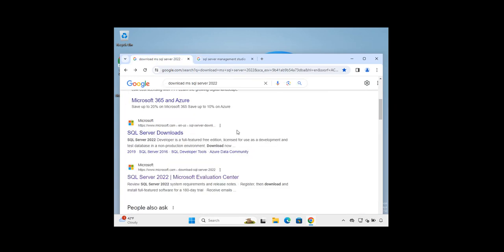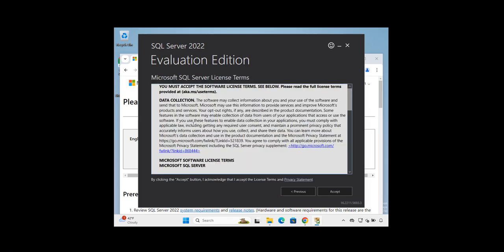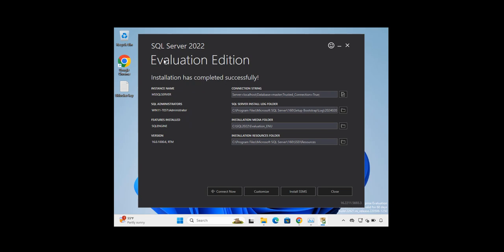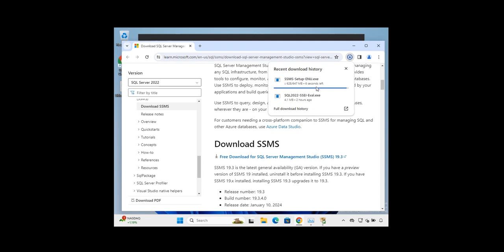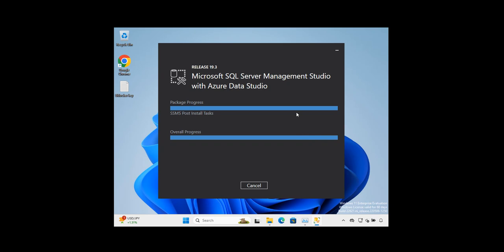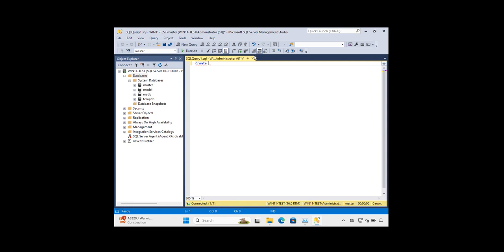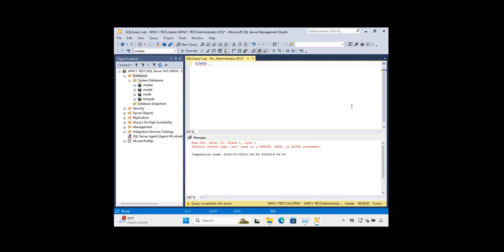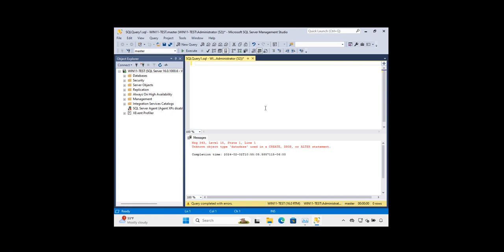How to Download & Install MS SQL Server 2022 FREE And SQL Server Management Studio 19 on Windows 11